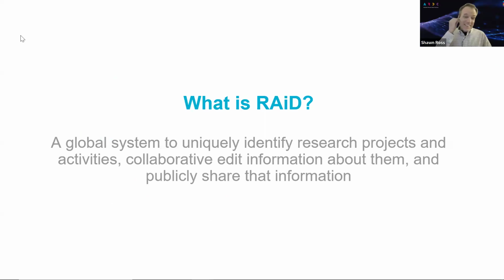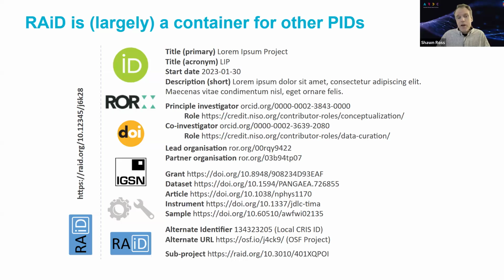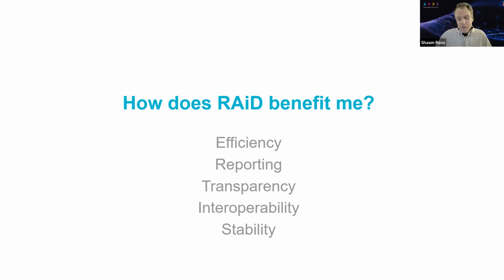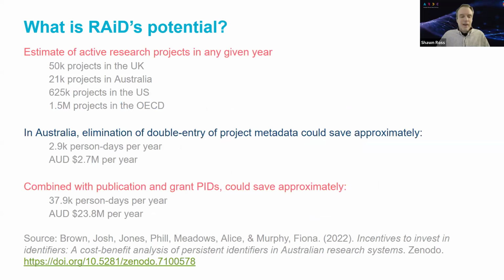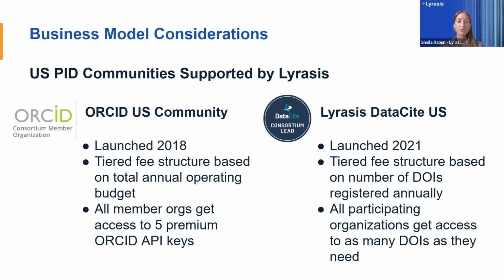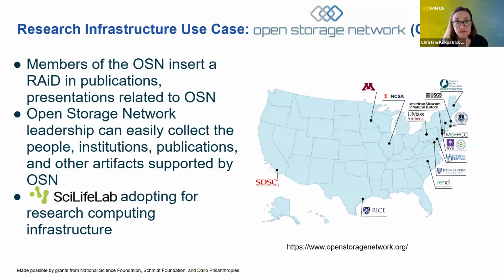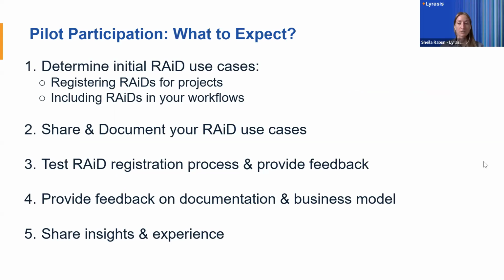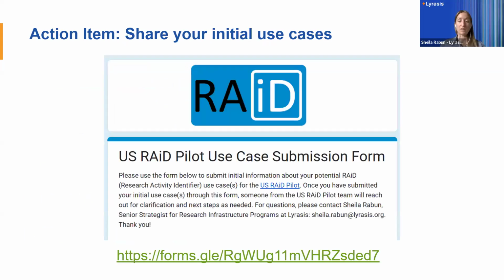US RAiD Pilot Initial Stakeholders Call #1 (May 14, 2025)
On this call, presenters from Lyrasis, the San Diego Supercomputer Center (SDSC) at the University of California San Diego (UCSD), the GoFAIR US office, and the Australian Research Data Commons (ARDC), introduce the concept of RAiD (Research Activity IDentifier), a persistent identifier for research projects, and give an overview of plans for a US RAiD Pilot led by Lyrasis and SDSC, thanks to grant funding from the US National Science Foundation (NSF).

A transcript of questions and discussion from this call can be found (The live Q&A from the session has been omitted from the recording to protect the privacy of call participants.)